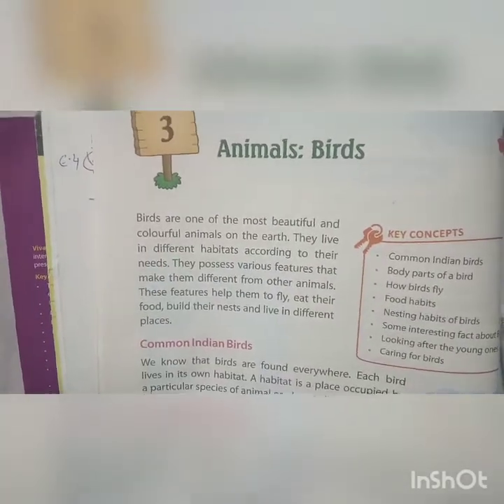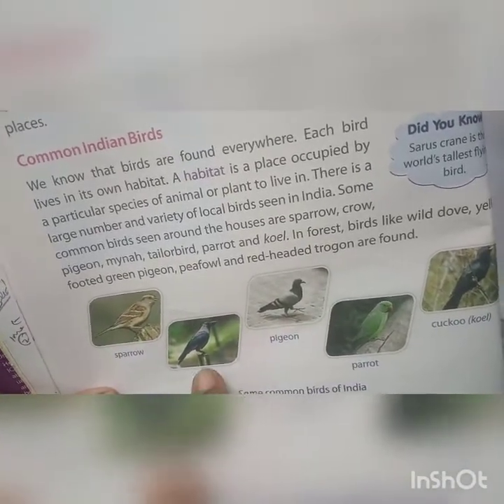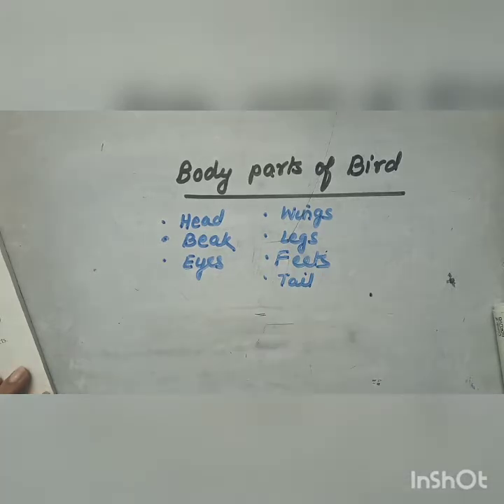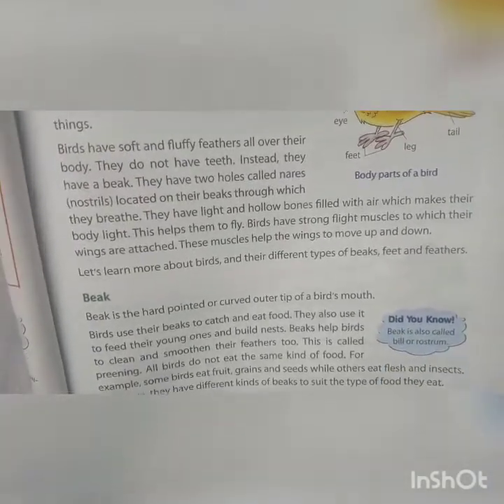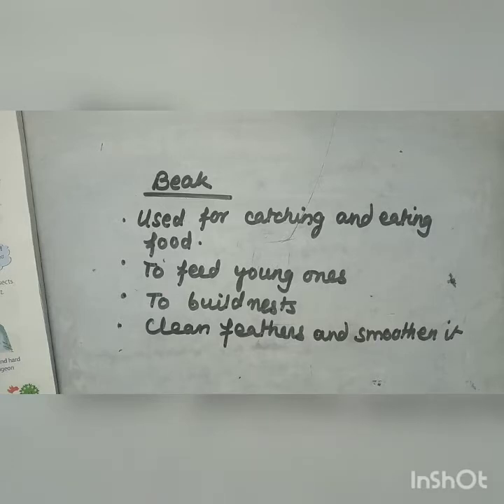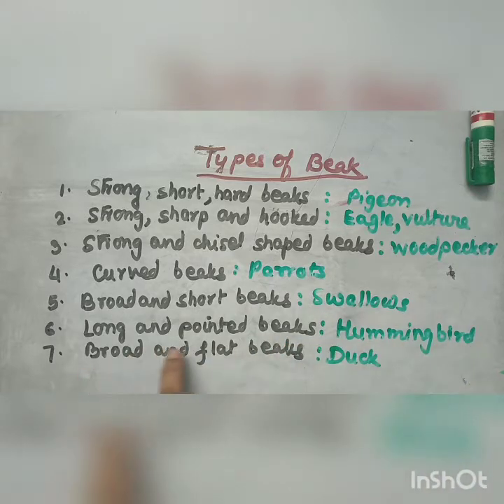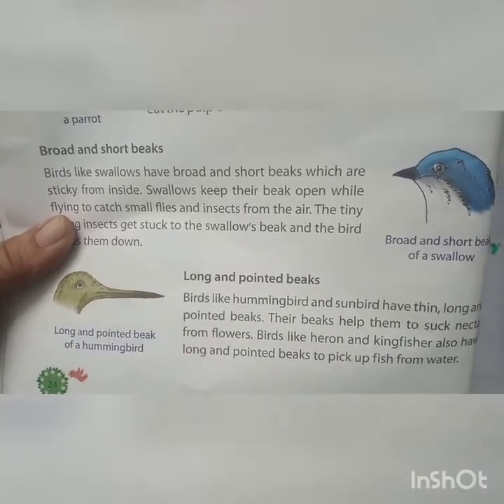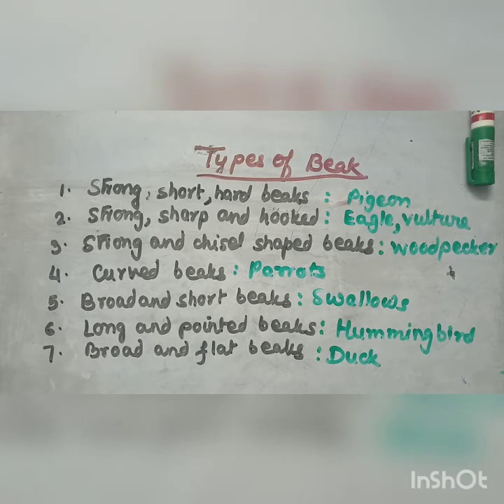Class 3 science chapter 3 (part 1)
3. Animals : birds
Explanation